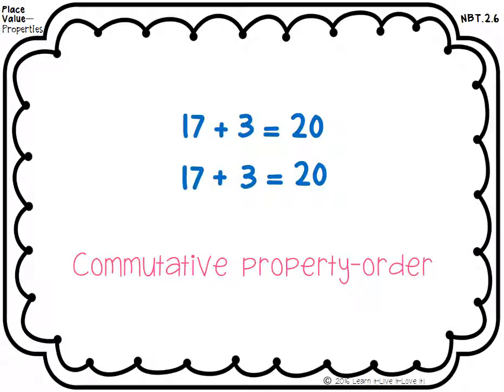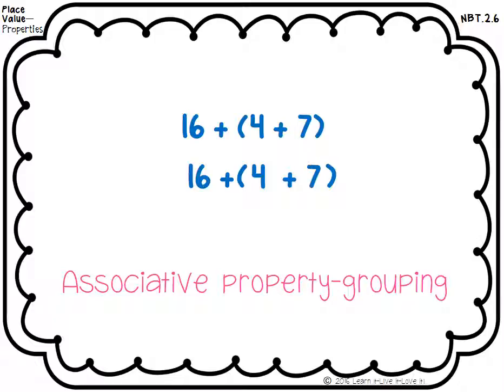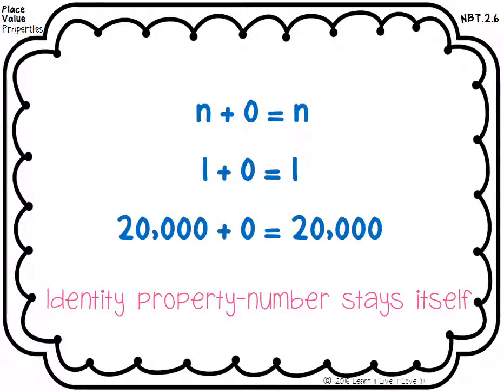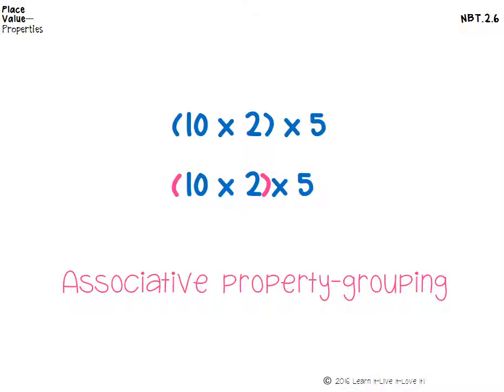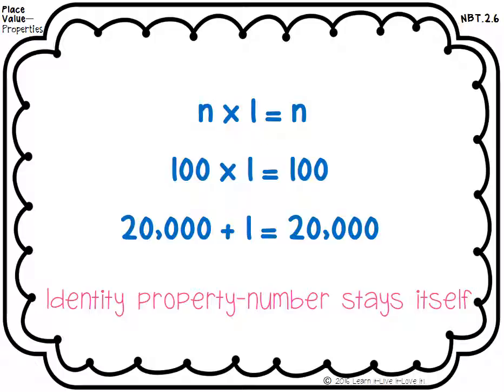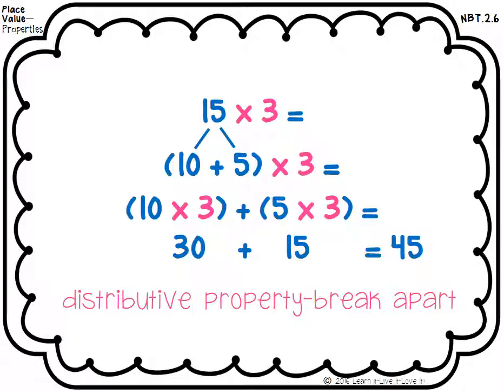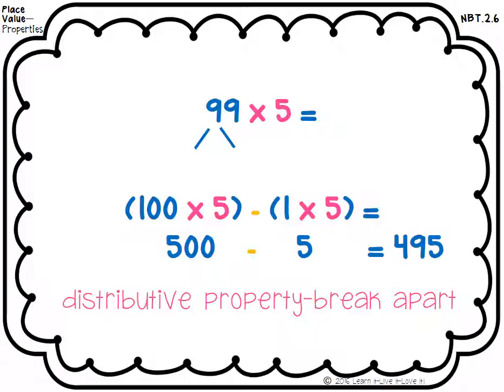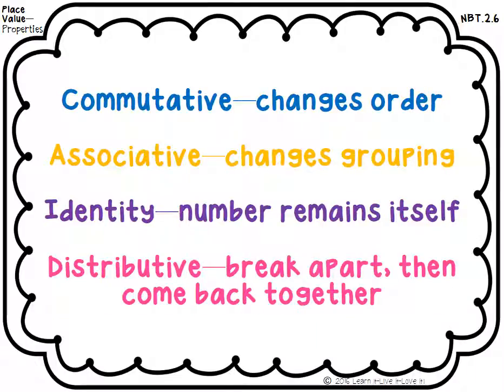NBT 2 6 Addition & Multiplication Properties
First attempt at a flipped classroom video